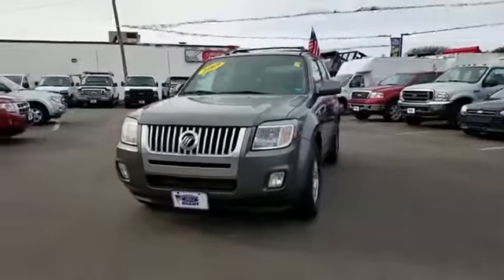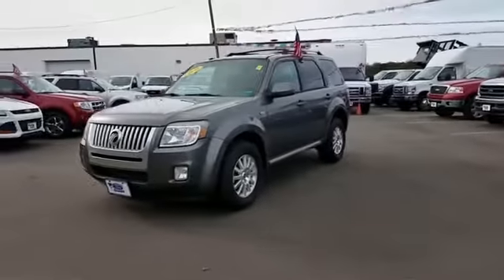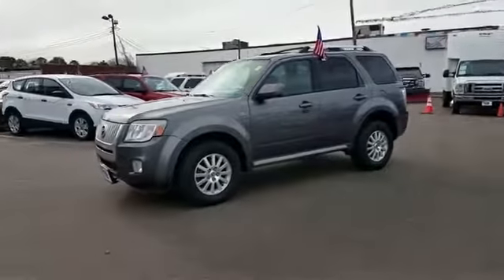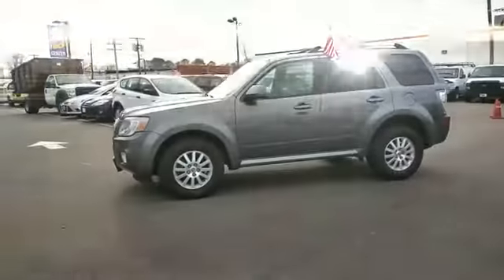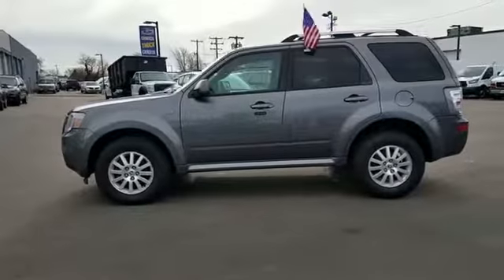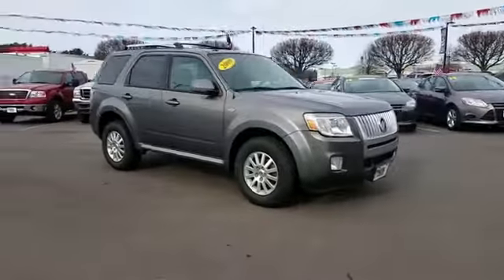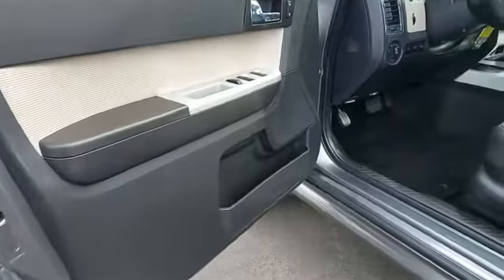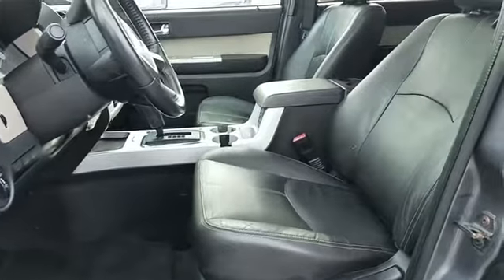2009 Mercury Mariner Premier Sayville, Patchogue, Smithtown, Bay Shore, Port Jefferson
2009 Mercury Mariner Premier Sayville, Patchogue, Smithtown, Bay Shore, Port Jefferson